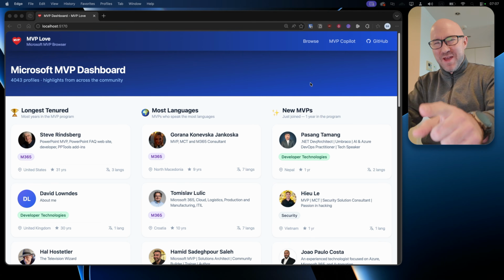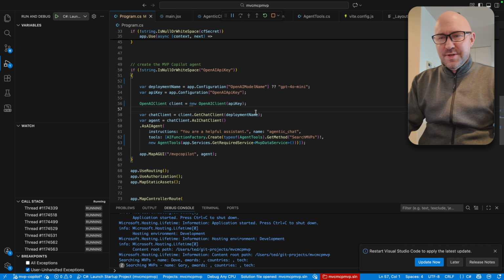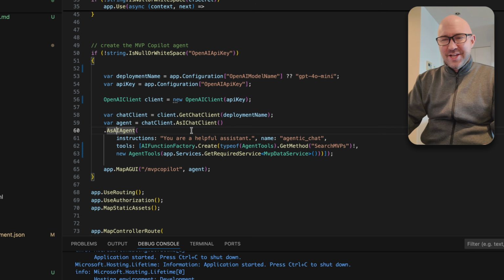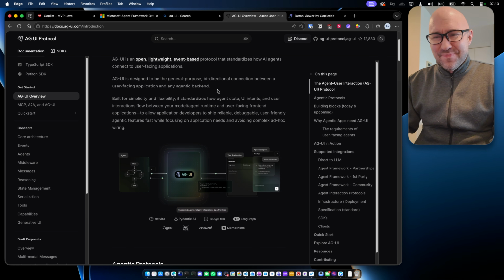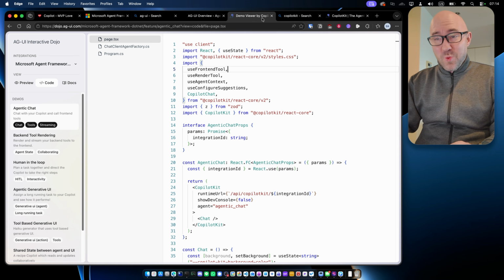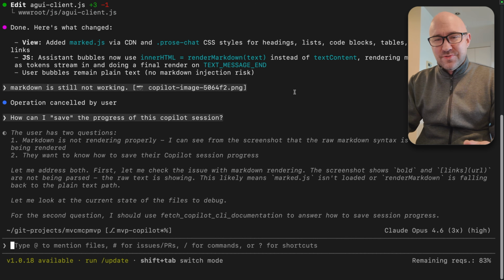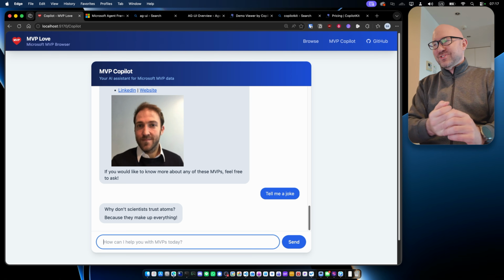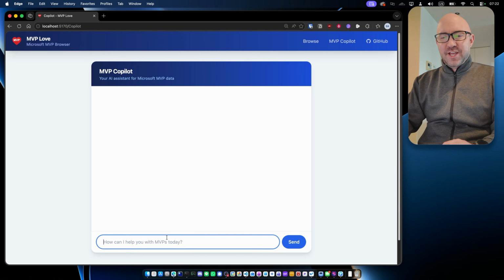Making a custom Copilot with Microsoft Agent Framework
I heard you like Copilots! Join me as I use Microsoft Agent Framework and AG-UI to add a Copilot to my Microsoft MVP database app. But it appears to have a bug in it at the end...